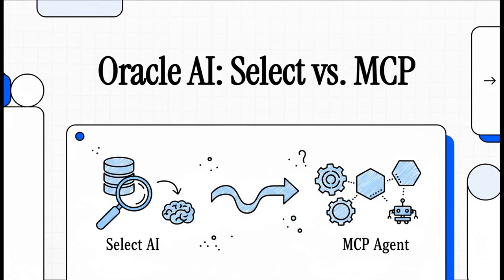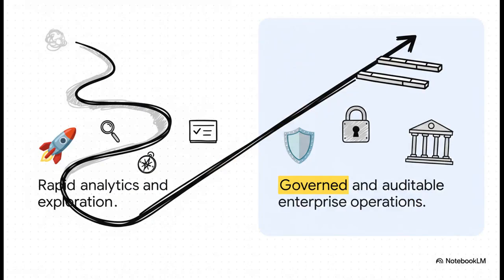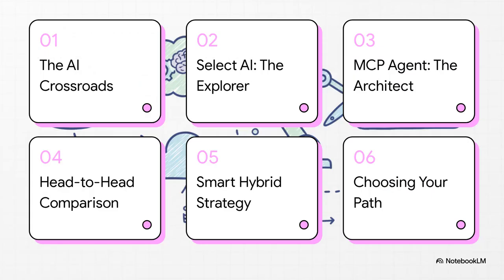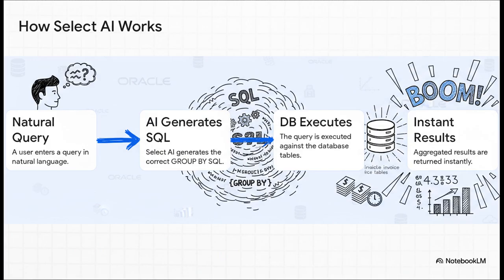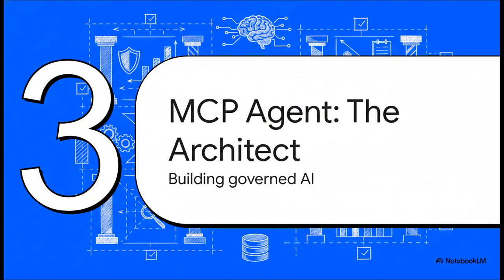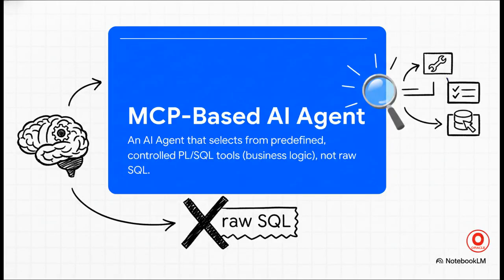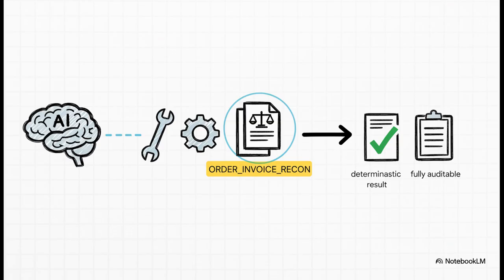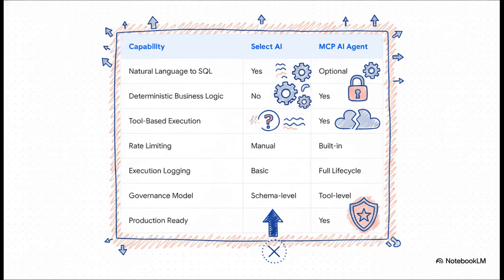Oracle ADW Architecture Select AI / MCP AI Agents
Select AI / MCP Server in Oracle Autonomous AI Database
Which AI Architecture Should Enterprises Choose?
Artificial Intelligence inside Oracle Autonomous AI Database is no longer experimental — it’s becoming foundational.
But Oracle now offers two powerful AI patterns, and they are not the same:

Select AI – Natural Language to SQL inside the database
MCP AI Agent – Tool-based, governed enterprise AI architecture
Understanding the difference is critical for designing secure, production-ready AI solutions.

Executive Summary
Select AI accelerates analytics.
MCP operationalizes intelligence.
Both are powerful.
But they solve different enterprise maturity levels.

What is Select AI?
Select AI allows users to write natural language directly inside SQL.
Example:
SELECT AI
  'Show top 5 customers by revenue';
Oracle converts that request into SQL using an LLM and executes it inside Autonomous Database.

Select AI is best for:
Ad-hoc analytics
Business analysts
Fast insights
SQL-friendly teams
Low governance complexity
It’s lightweight and extremely powerful for exploration.